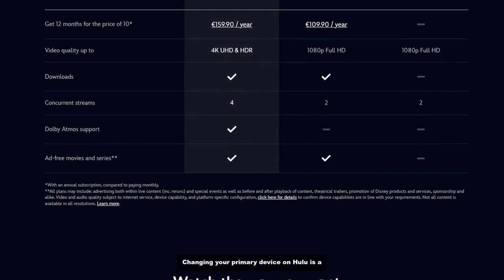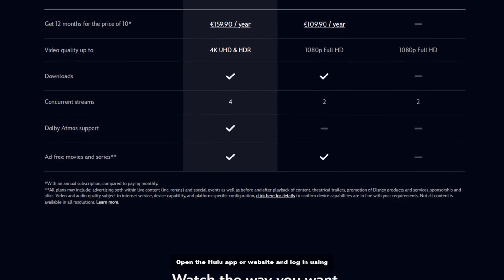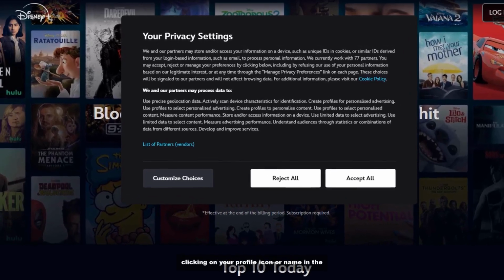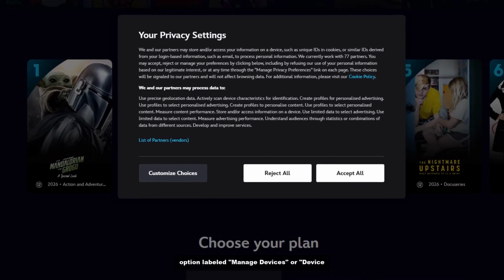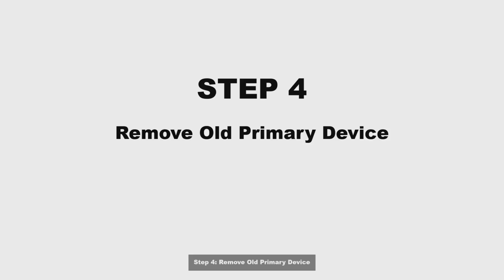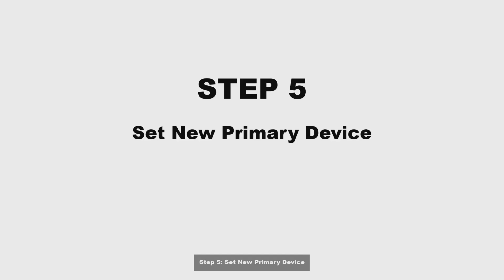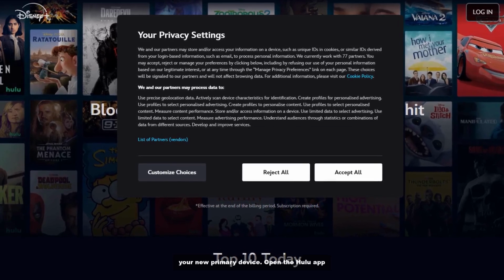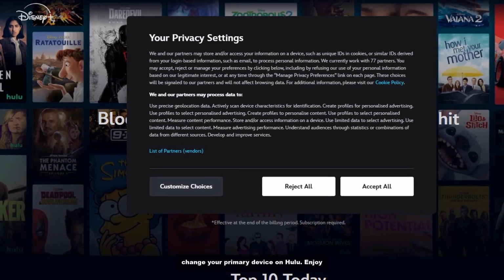How To Change Your Primary Device On Hulu 2026 (STEP BY STEP)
In this video, we will show you how to change your primary device on Hulu 2026 (STEP BY STEP). If you're looking to switch devices or troubleshoot issues, this guide will help you navigate the process easily.